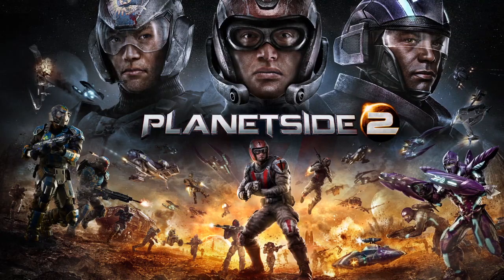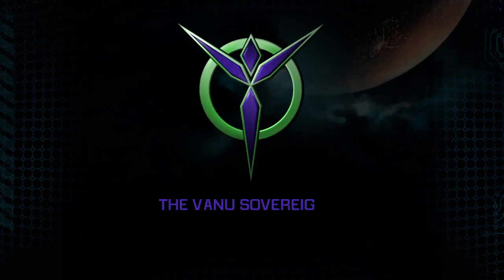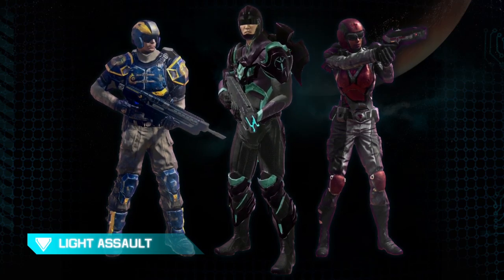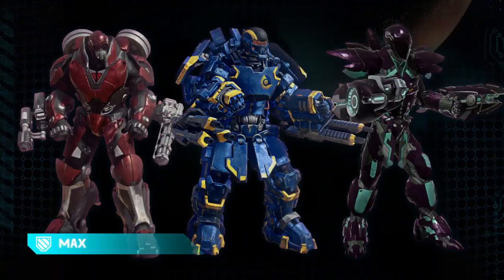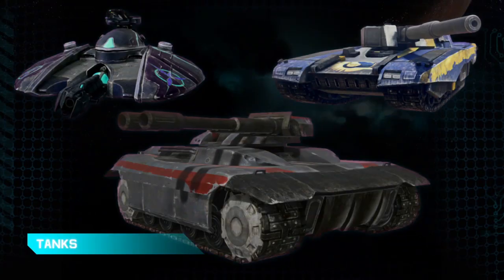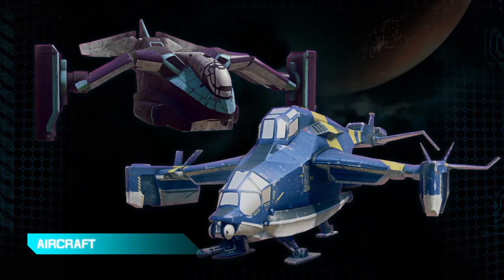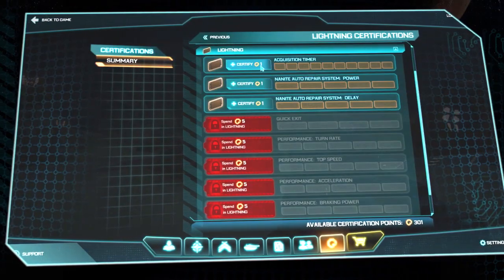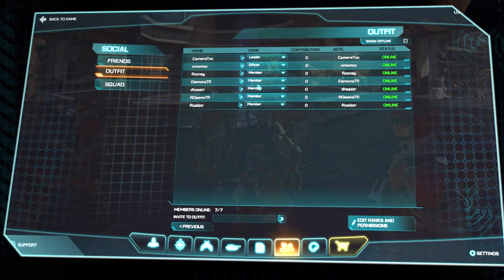PlanetSide 2 - E3 2012 Demo Video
Check out the full E3 theater demo for PlanetSide 2.

Follow Planetside 2 at GameSpot.com!